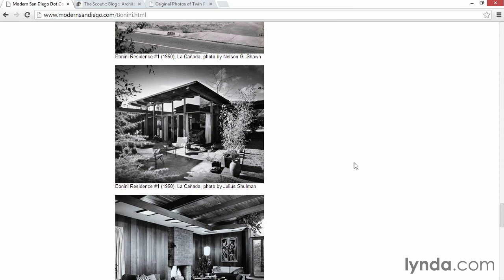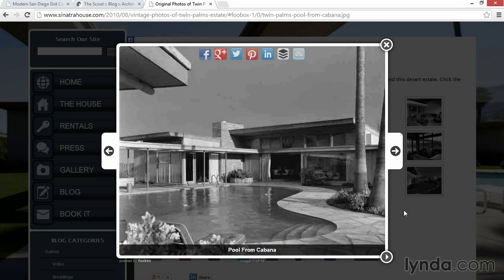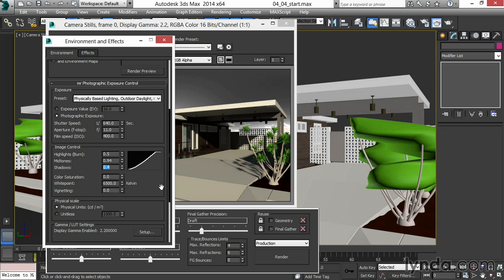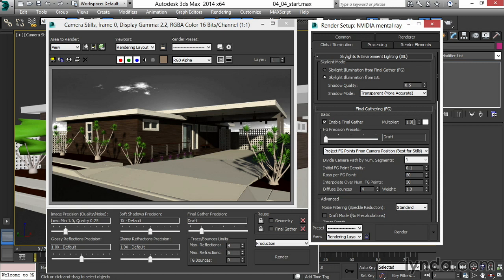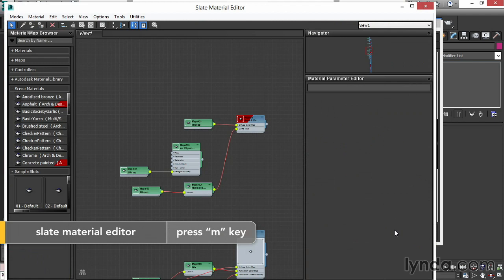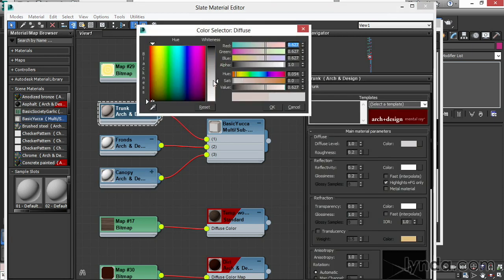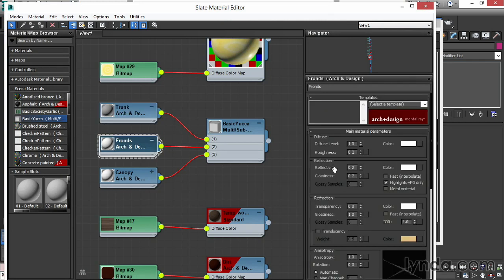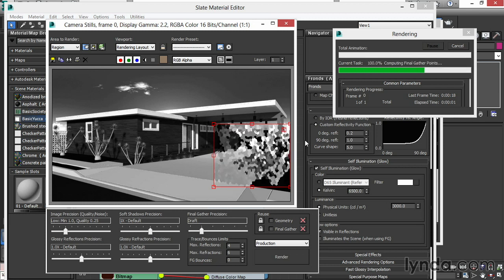05 04 Stylizing the bounced lighting